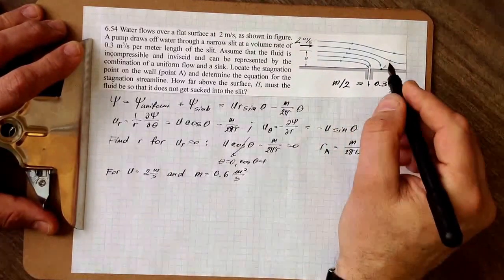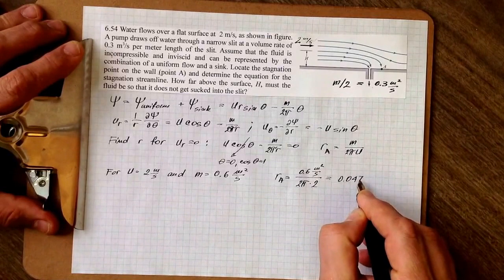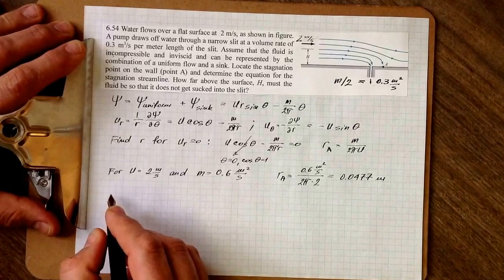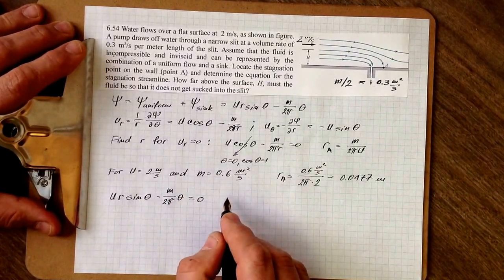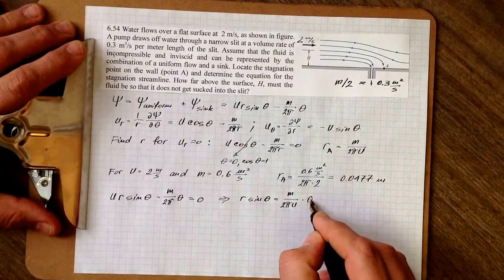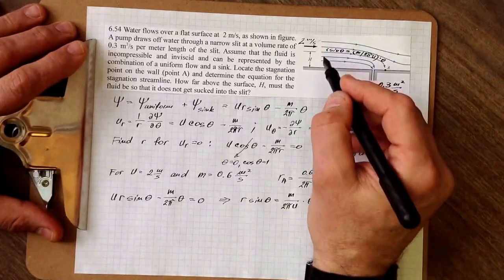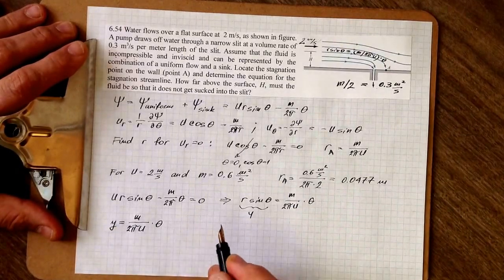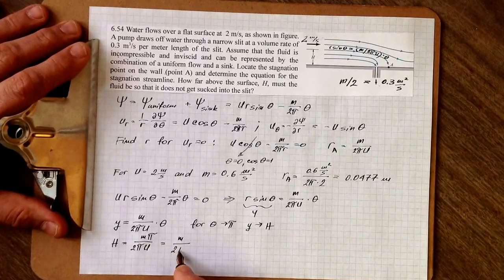Problem 6.54, Part 2 of 2